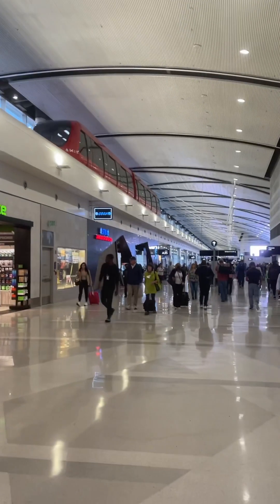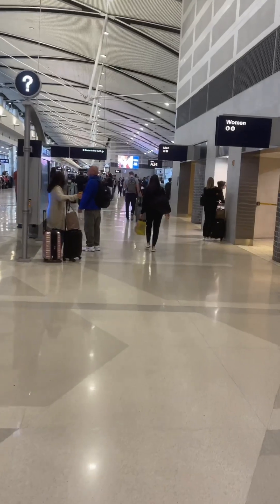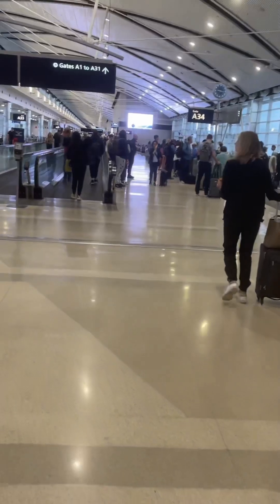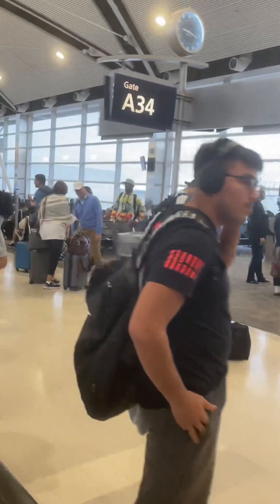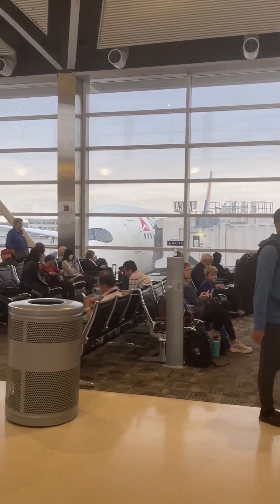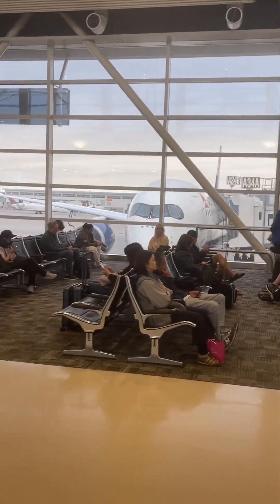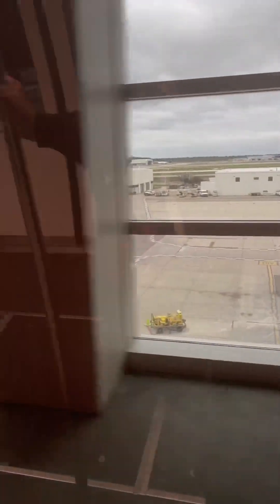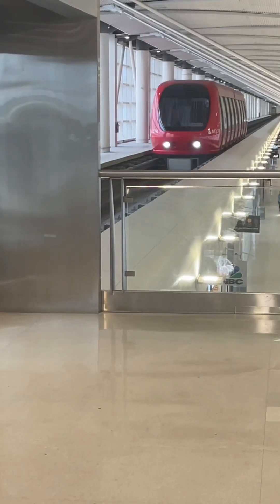Speeding Train thru Airport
Here is the express train it takes you from one end of the terminal to the other at the Detroit airport